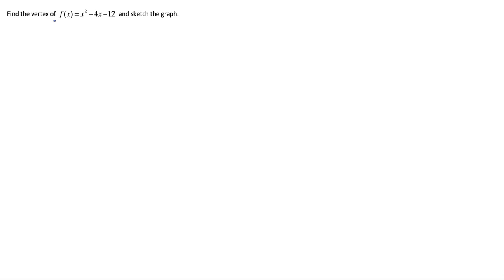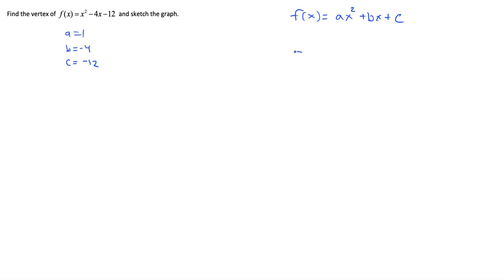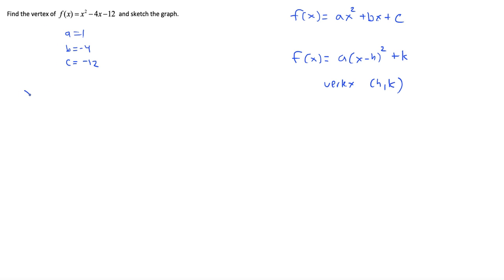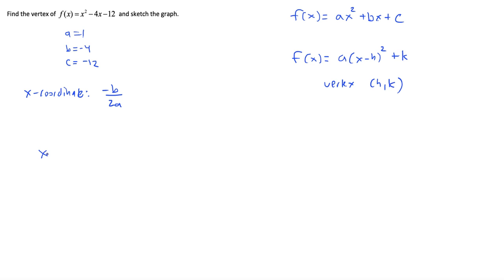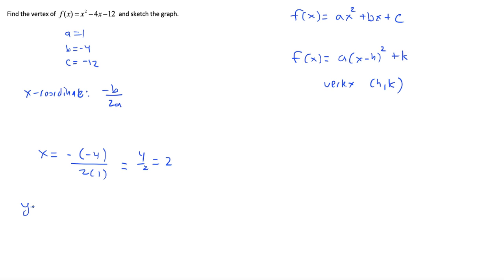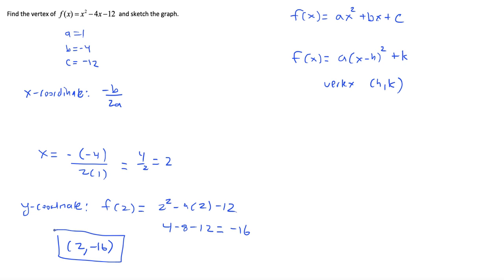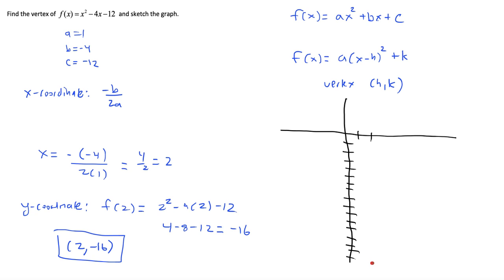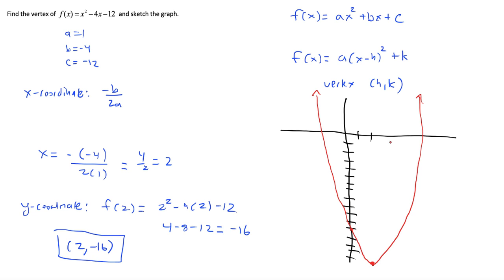126 3 2 3